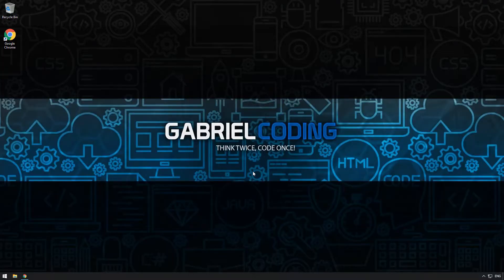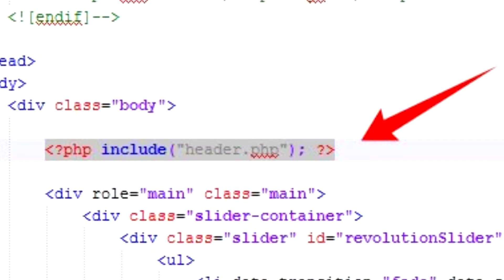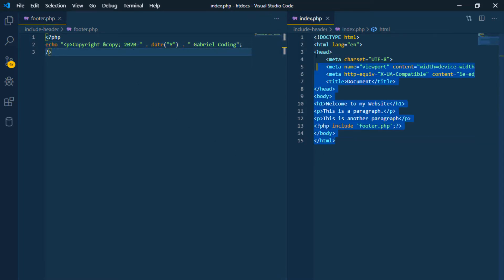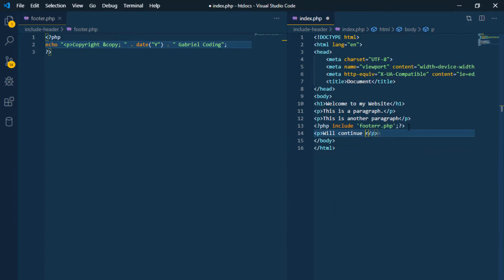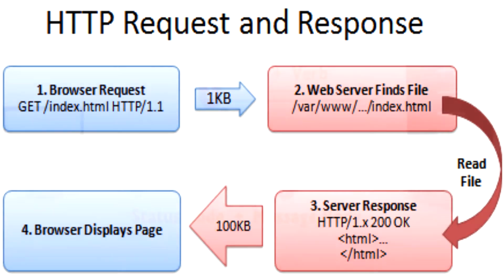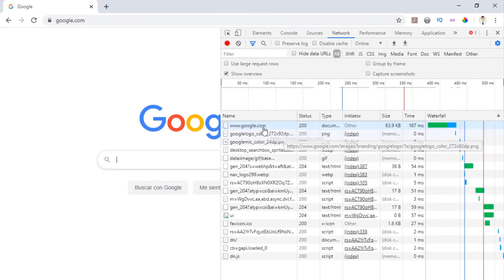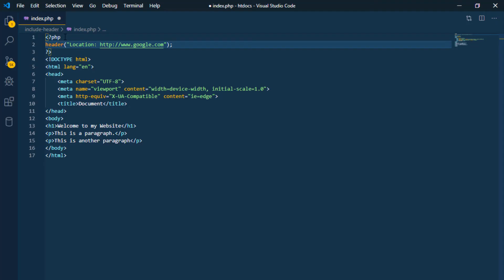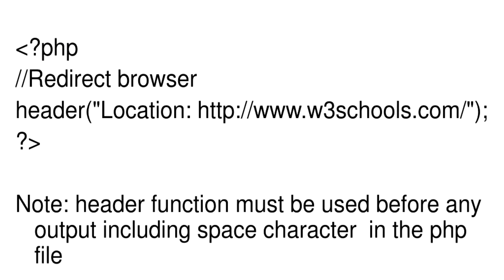✅ Difference BETWEEN Include and Require in PHP with EXAMPLE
In this video I will show you the Difference BETWEEN include, Include_once, require, and require_once in PHP with EXAMPLE

The include (or require) statement takes all the text/code/markup that exists in the specified file and copies it into the file that uses the include statement. The header() function is an inbuilt function in PHP which is used to send a raw HTTP header. The HTTP functions are those functions which manipulate information sent to the client or browser by the Web server, before any other output has been sent.